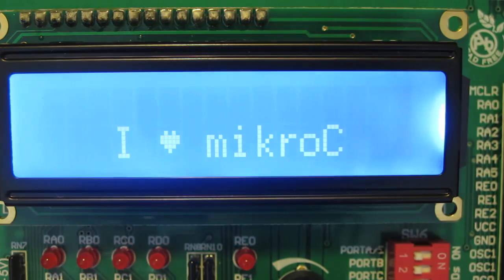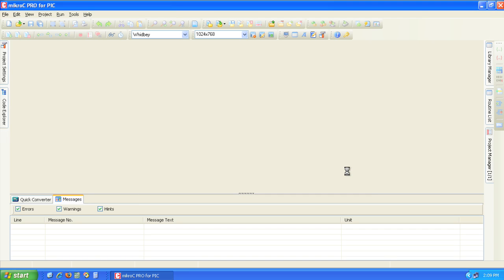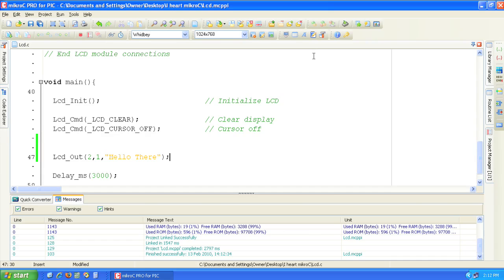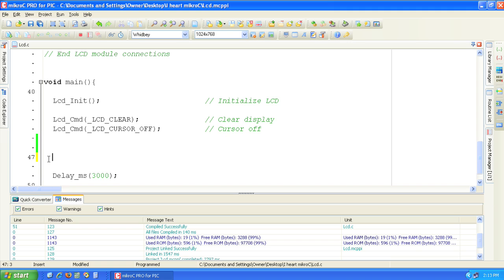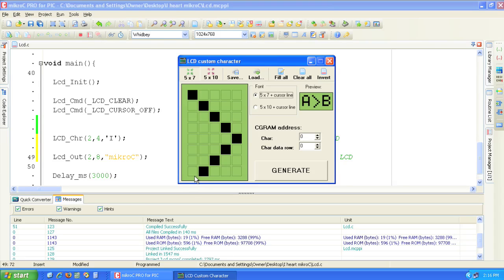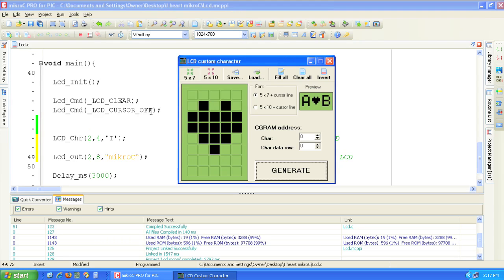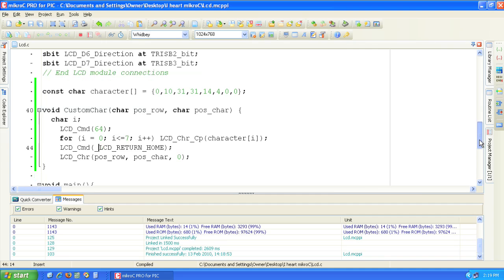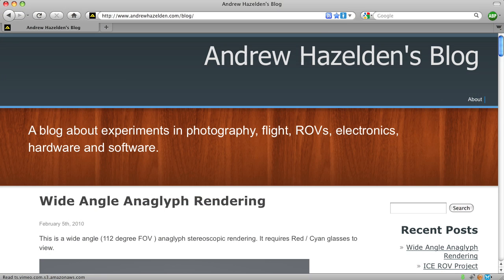Creating a Custom LCD Character in MikroC PRO for PIC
In this video I demonstrate how to create a custom LCD character using MikroC Pro for PIC and the EasyPIC Development board by MikroElektronika . The microcontroller used in this tutorial is the Microchip PIC18F4685.